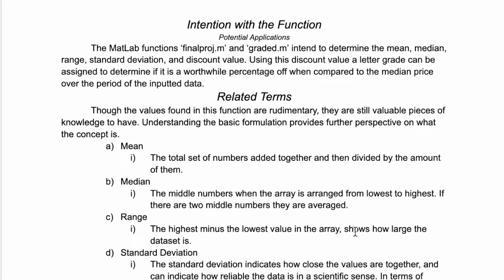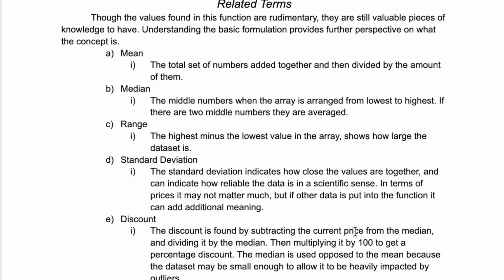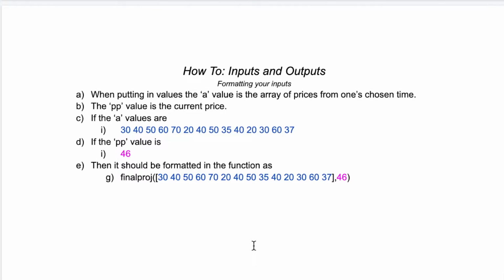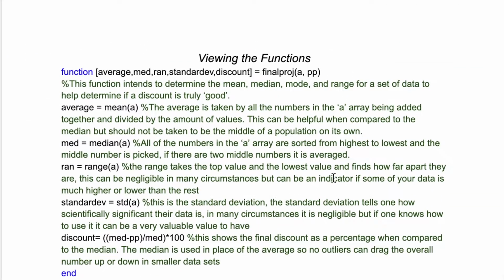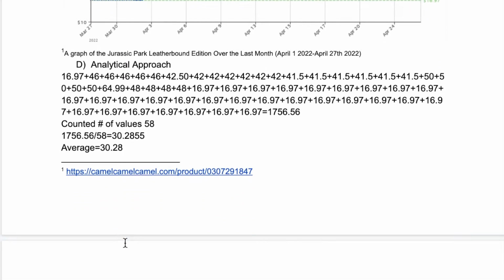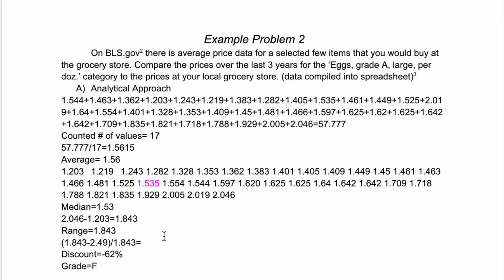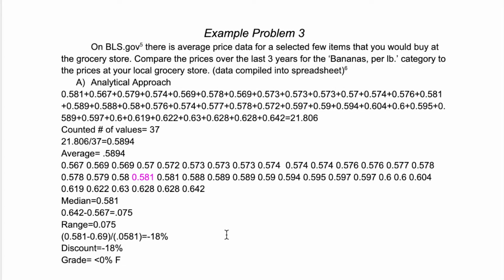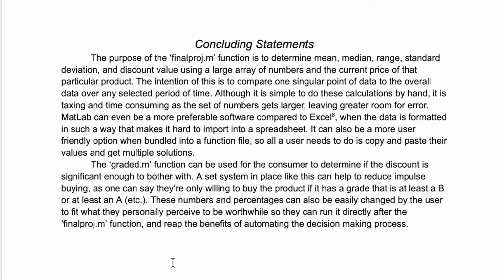MATLab Project: Tutorial Solution Manual_Easy Statistics with Interpretation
Final Project for Dr. Chapman’s EGR 214-Numerical Methods